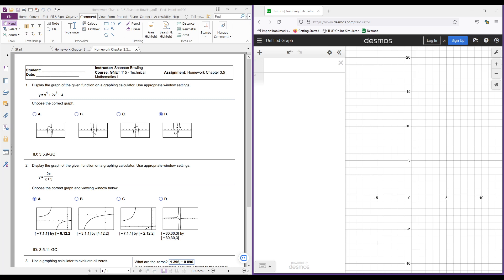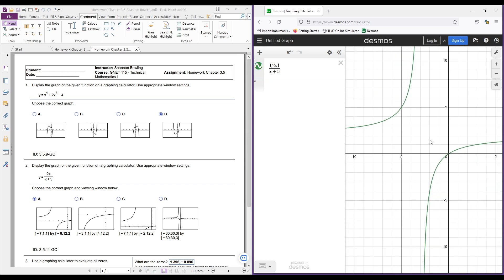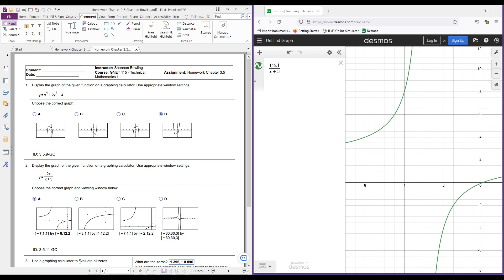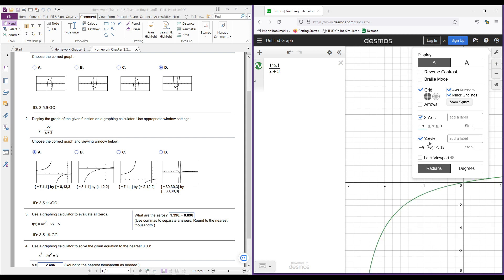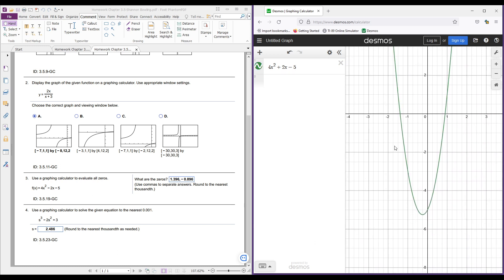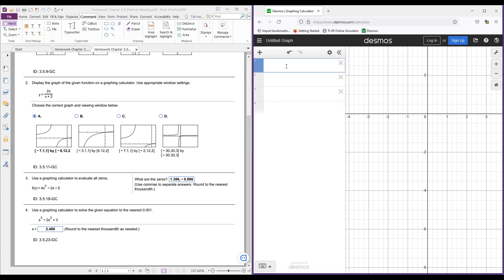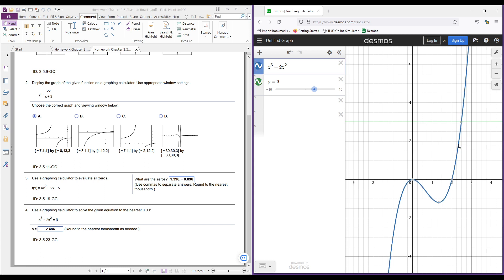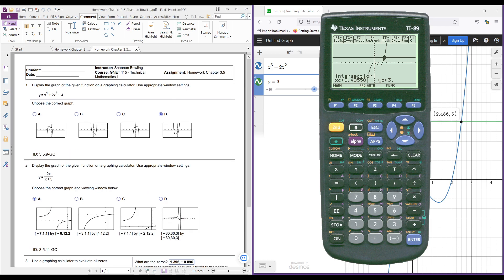GNET 115 HW 3.5